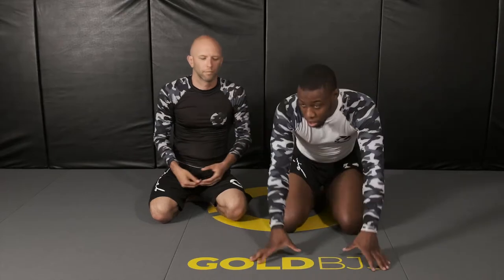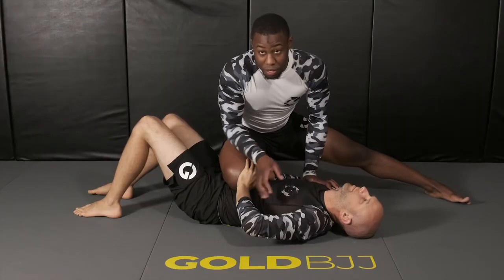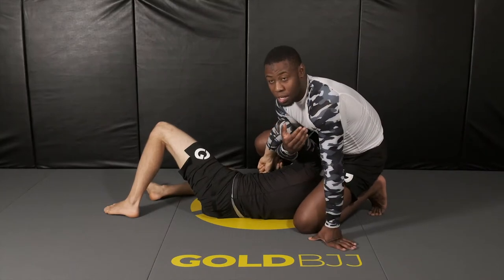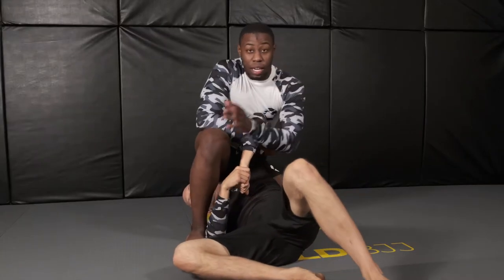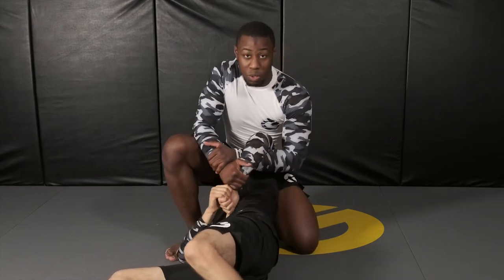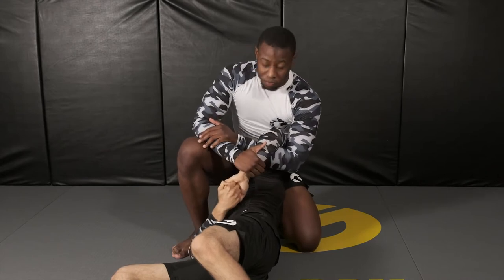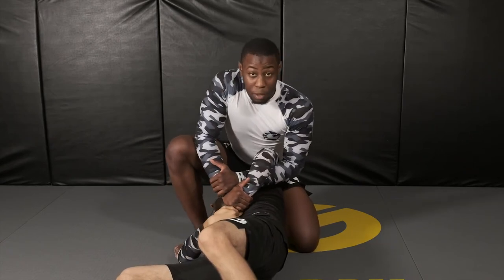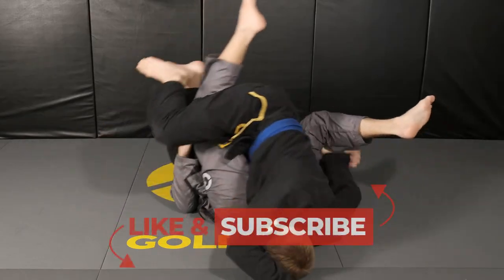Kimura From Knee On Belly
Jiu Jitsu and Wrestling athlete Dominick Anderson shows how to get a Kimura from Knee on Belly by taking advantage of your opponents hand placement as they try to relieve the pressure from your knee.